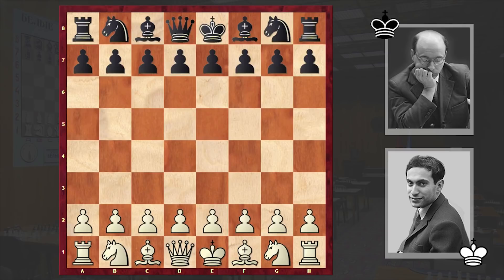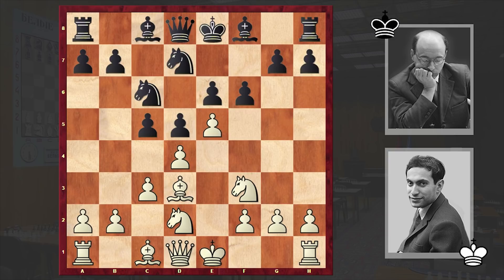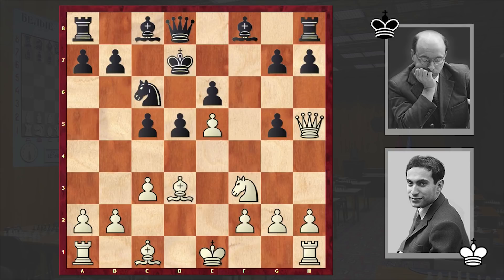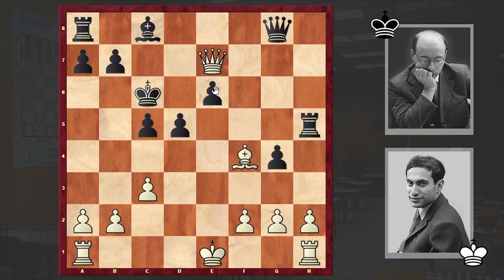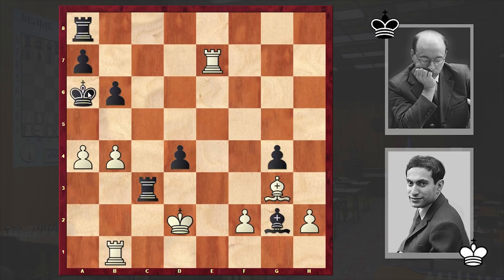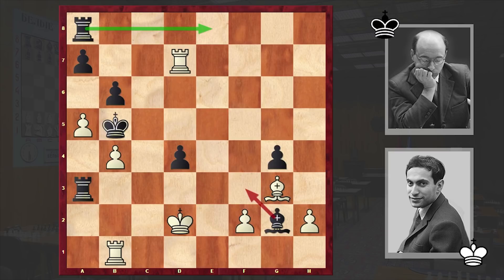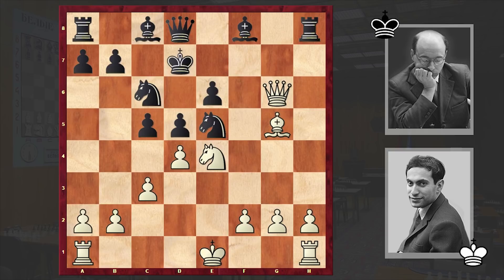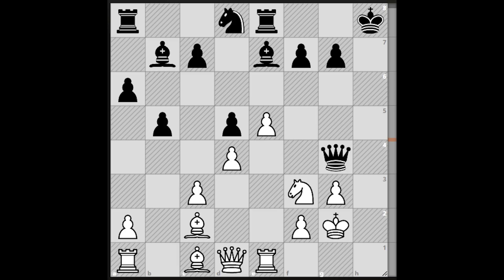Tal Sacrifices A Piece On Move 8 To Destroy Bronstein's French Defense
Mikhail Tal vs David Bronstein
C06 Match/Training Bronstein-Tal +1-1=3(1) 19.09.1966
C05 French Defense: Tarrasch Variation, Closed Variation
1. e4 e6 2. d4 d5 3. Nd2 c5 4. Ngf3 Nf6 5. e5 Nfd7 6. c3 Nc6 7. Bd3 f6 8. Ng5
Ndxe5 9. dxe5 fxg5 10. Qh5+ Kd7 11. Nf3 g6 12. Bxg6 g4 13. Ng5 Nxe5 14. Nxh7 Nxg6 15. Qxg6 Be7 16. Bg5 Qg8 17. Nf6+ Bxf6 18. Qxf6 Rh5 19. Qe7+ Kc6 20. Bf4 e5 21. Bxe5 Qe6 22. Qc7+ Kb5 23. a4+ Ka6 24. Qd6+ b6 25. Qxe6 Bxe6 26. Bg3 d4 27. cxd4 cxd4 28. Kd2 Rc5 29. b4 Rc3 30. Rhe1 Bd5 31. Re7
1/2-1/2
Introduction: 0:00
Daily Puzzle: 8:47